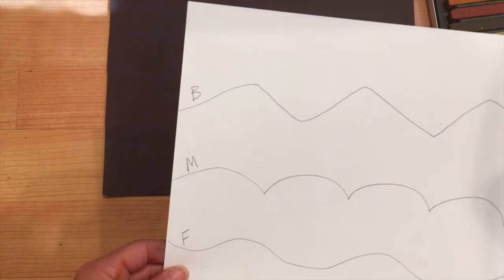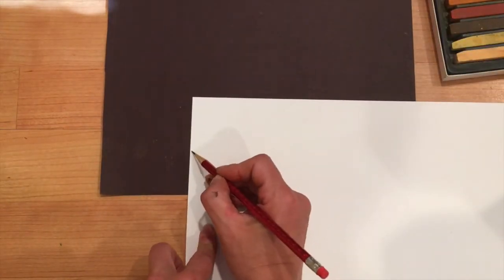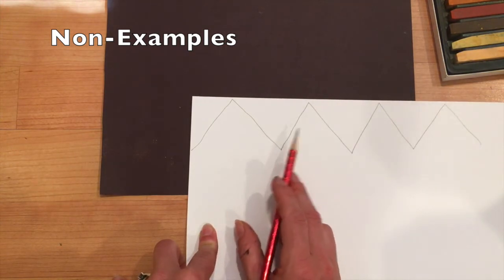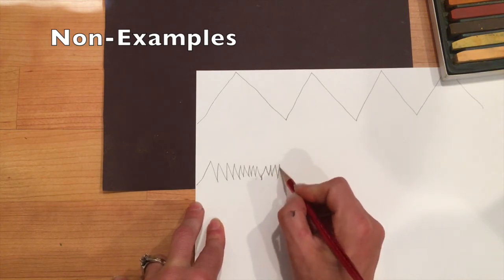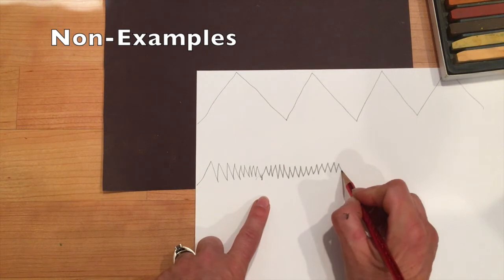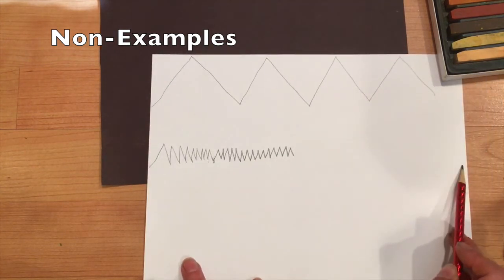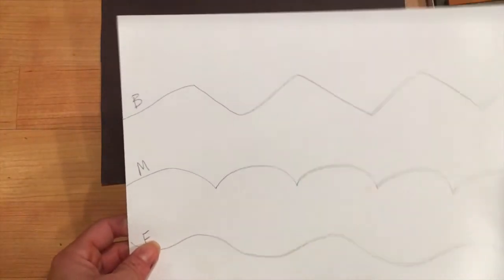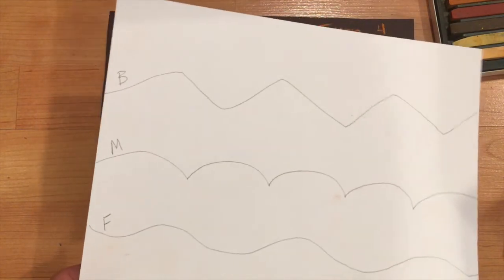Video 1 chalk landscape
Making a stencil and applying chalk